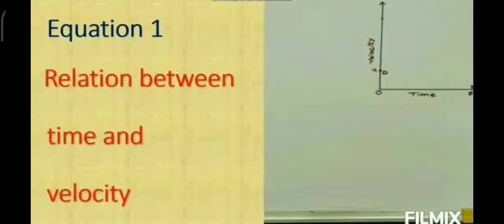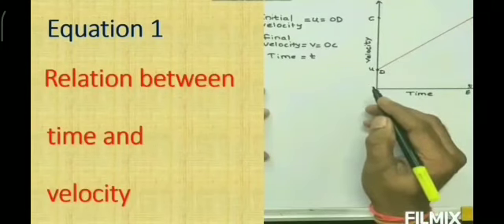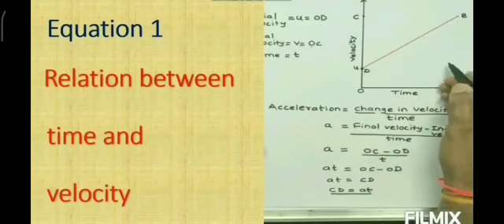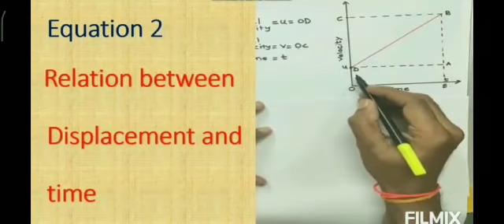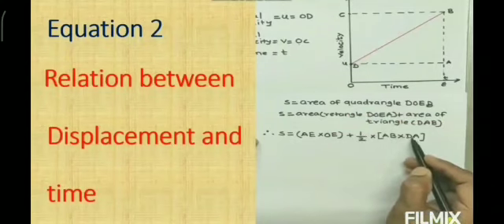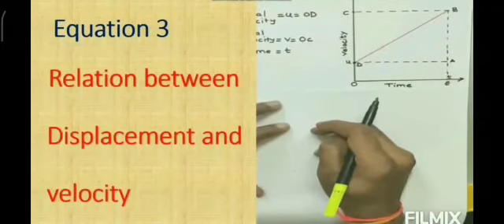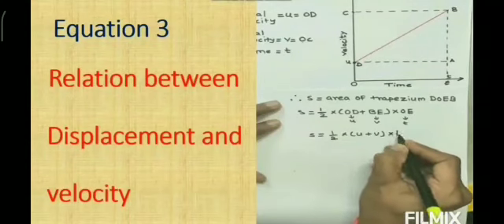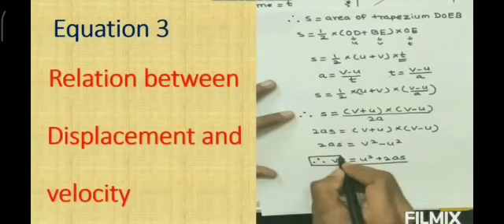Equations of motion ( गतीविषयक समीकरणे )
Atul Patil, Nutan vidyalaya, Selu.